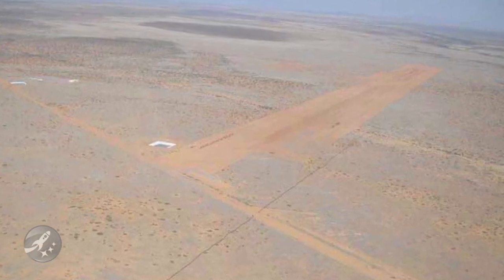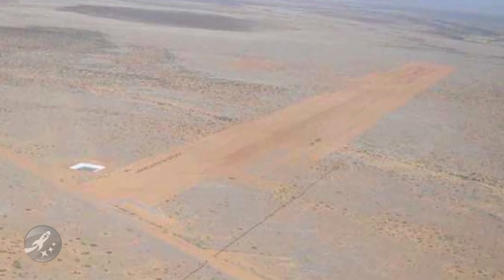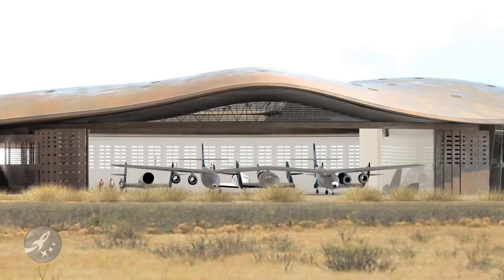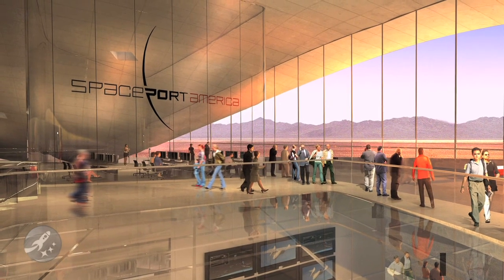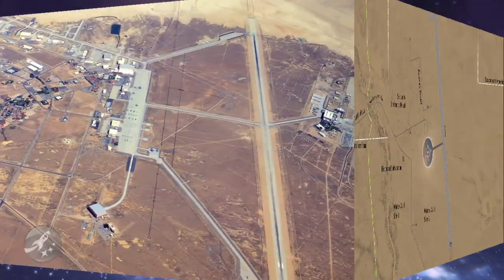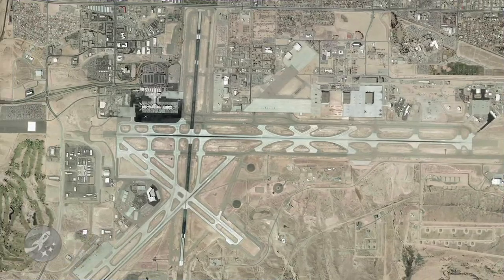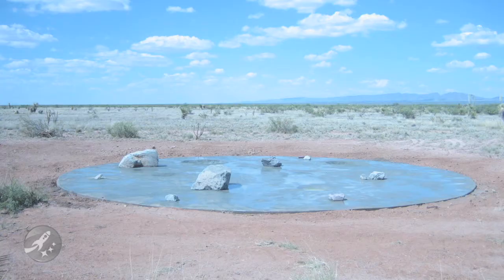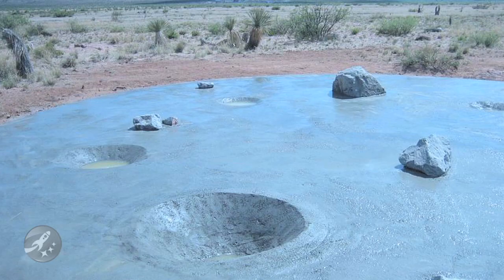Spaceport America's runway is starting to take shape - 09.09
The 10,000 for long, 200 foot wide runway for Spaceport America is beginning to take shape. Spaceport America will be the home to Virgin Galactic here in the USA and will allow for the next generation of private space travel companies to take off and land in just about any configuration.